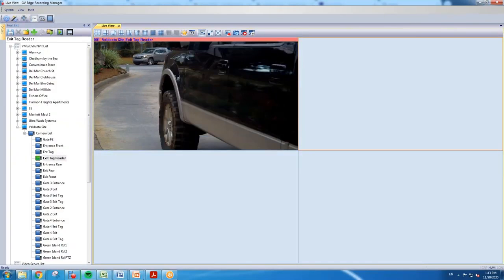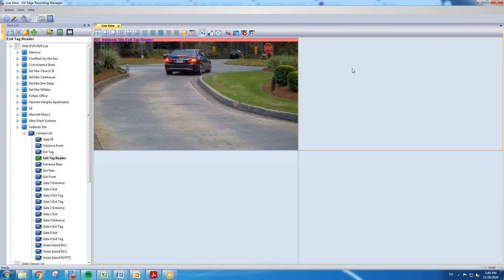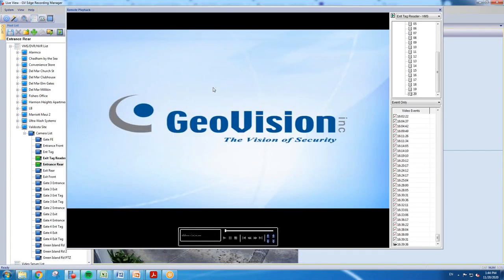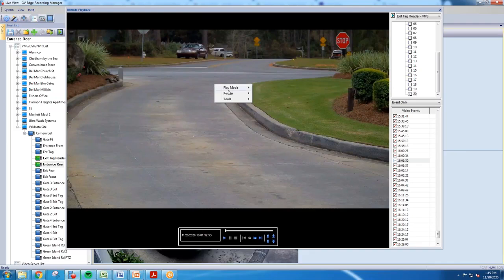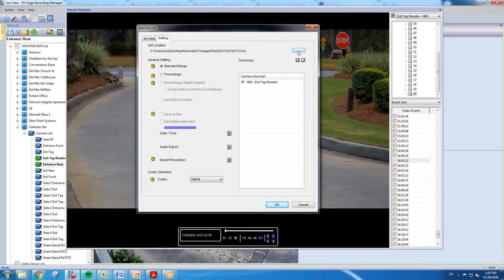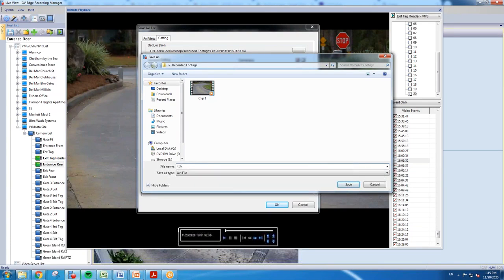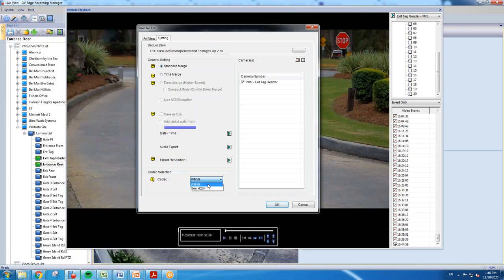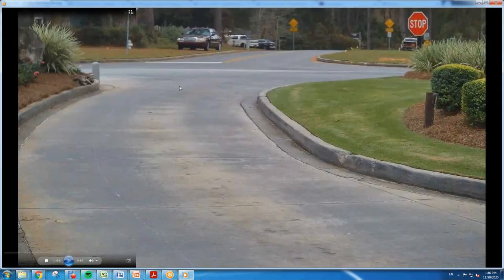Edge Recording Manager - Backing up a video using the Save as AVI option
This video demonstrates how to save a video clip in Edge Recording Manager by using the Save as AVI option. This option allows users to playback a video clip on a PC that has a Windows media player or third party media player and does not require GeoVision's software for playback.